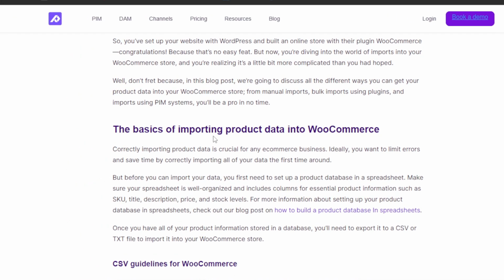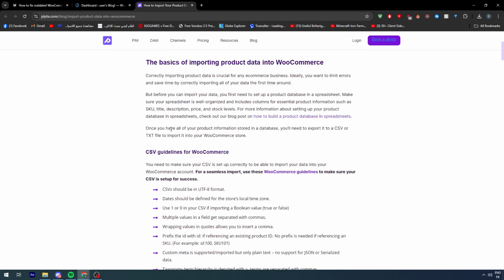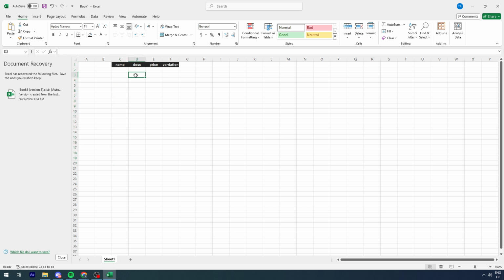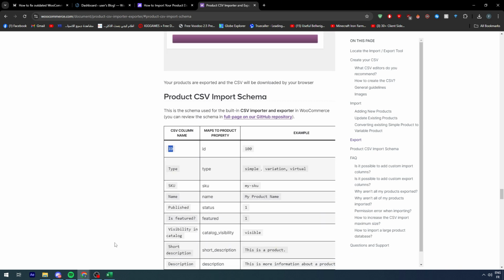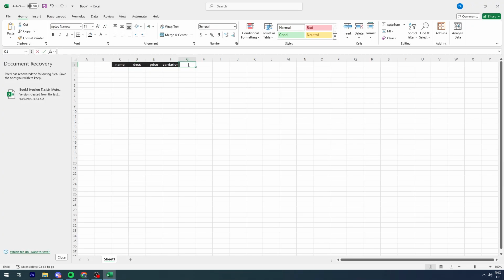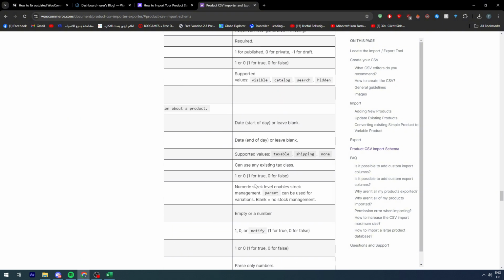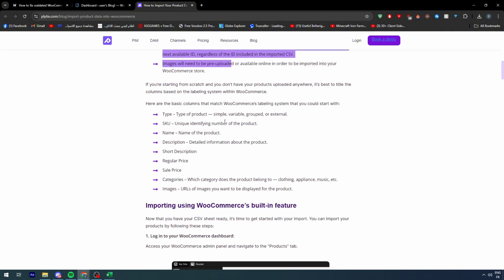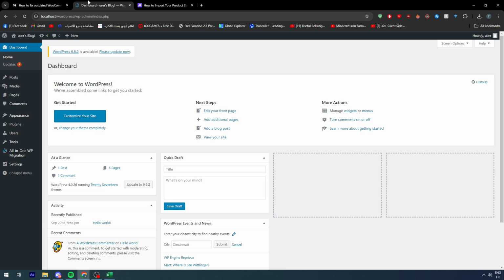How To Upload Products on WooCommerce 2025! (Full Tutorial)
Today we talk about upload products on woocommerce,woocommerce,woocommerce tutorial,wordpress tutorial,woocommerce product attributes